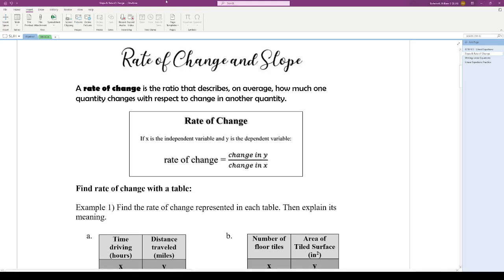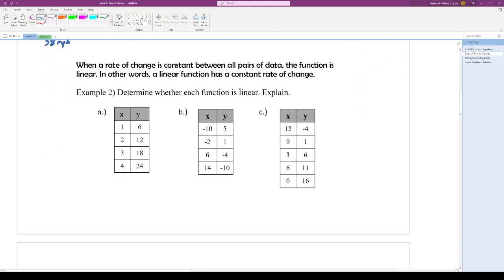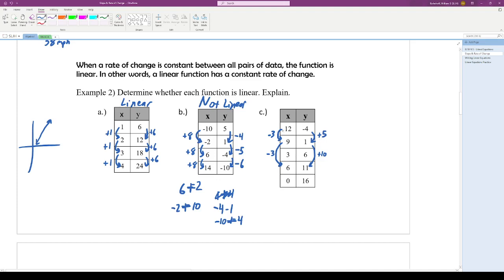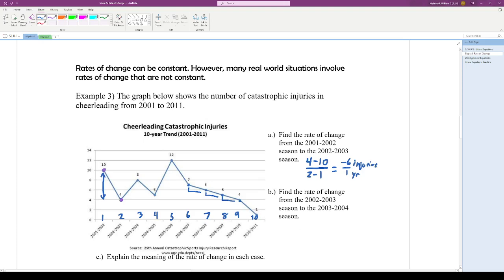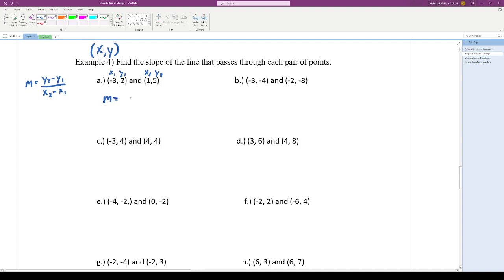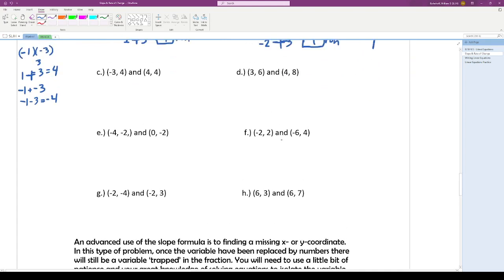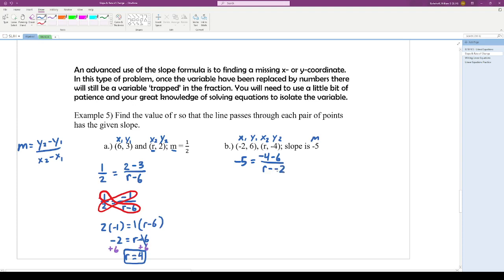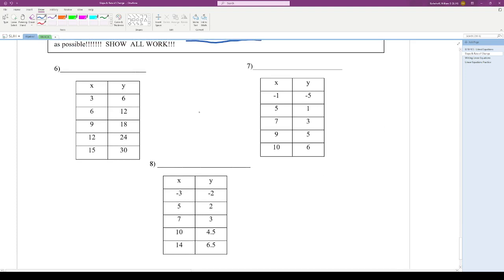2021 09 07 Slope and Rate of Change